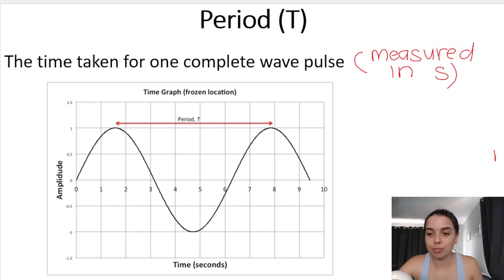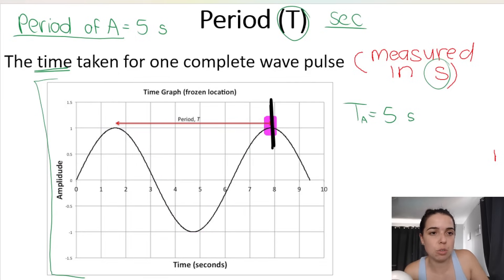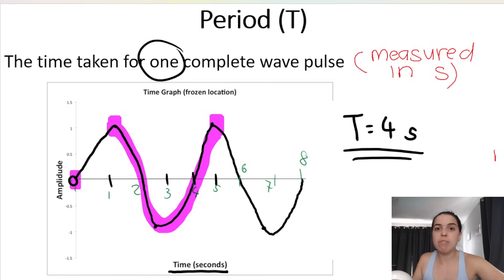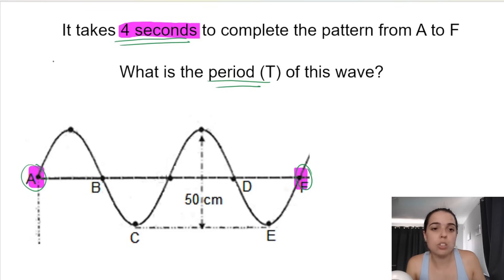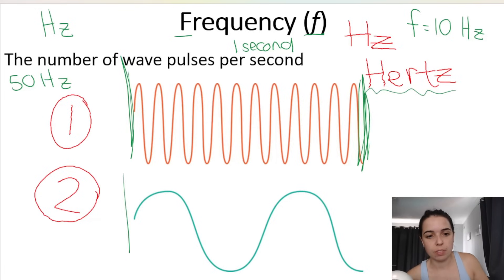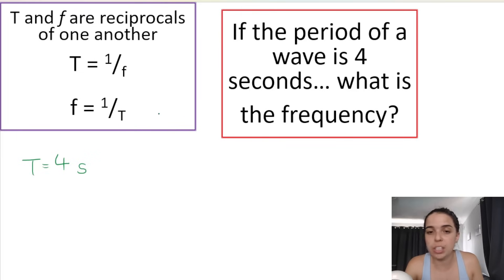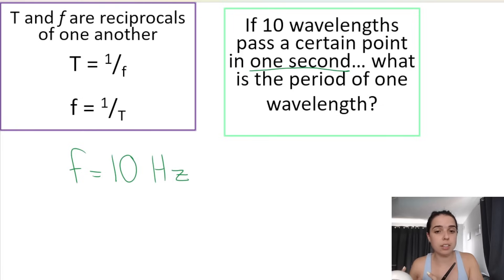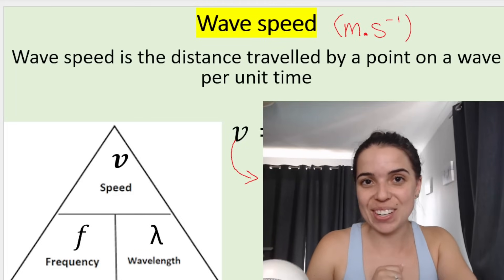Grade 10 Physics Transverse waves Period and Frequency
Gr 10 Physical Science waves, sound and light! In this video we go over the period and frequency of a wave and how to calculate it!